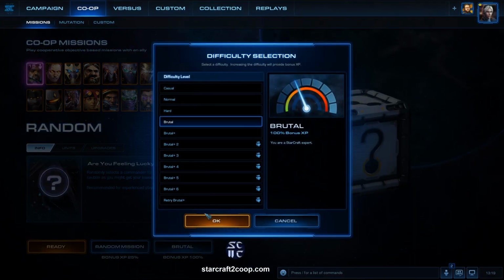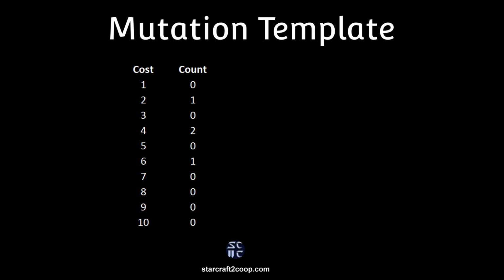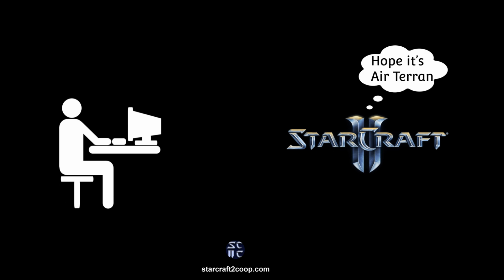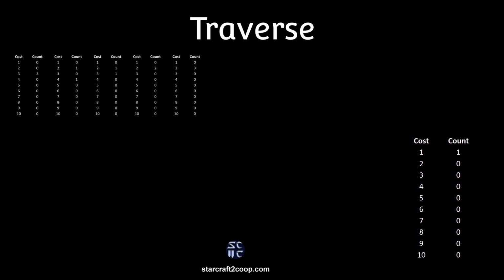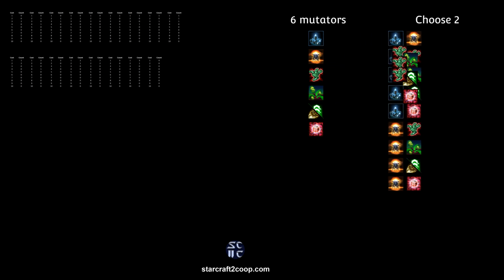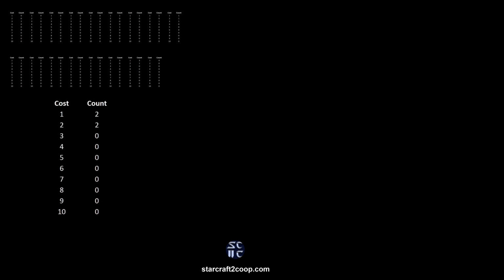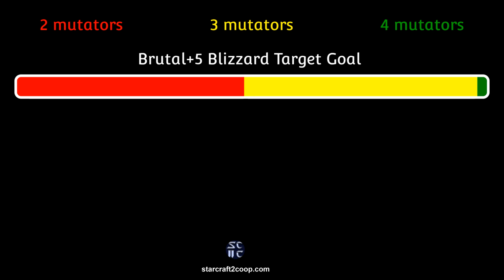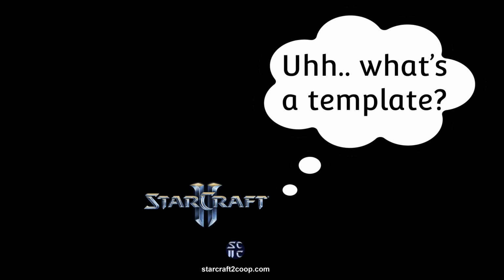Starcraft 2 Coop For the Curious: Brutal+ Difficulty Mutator Selection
This video explains how Brutal+ Mutations are selected in Starcraft 2 Coop.